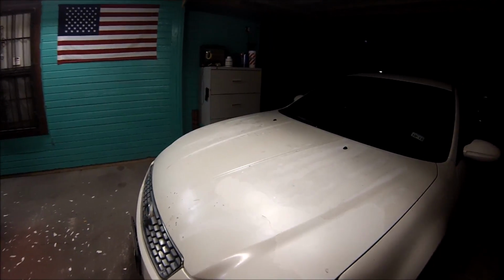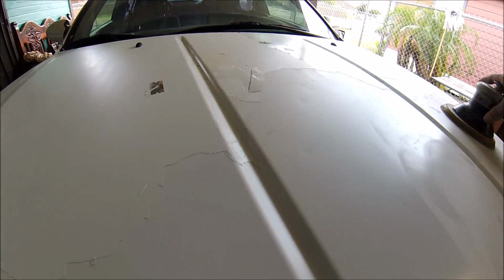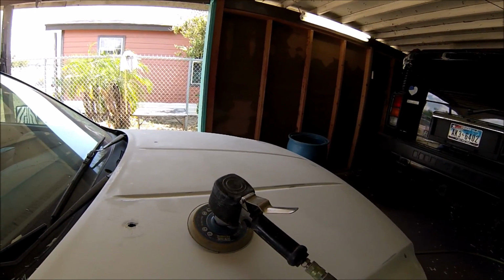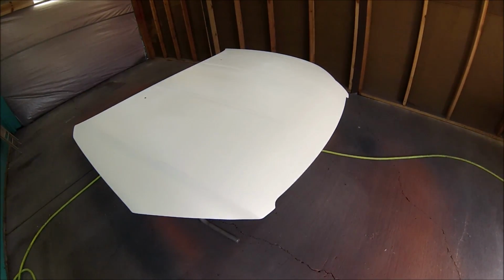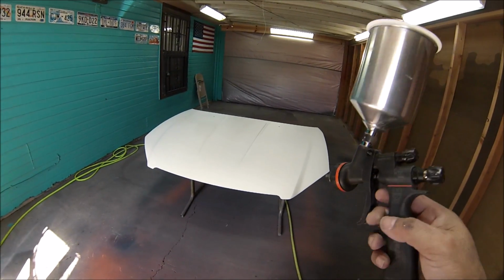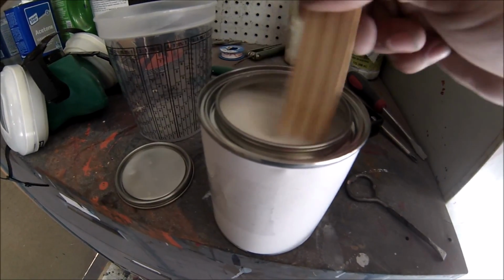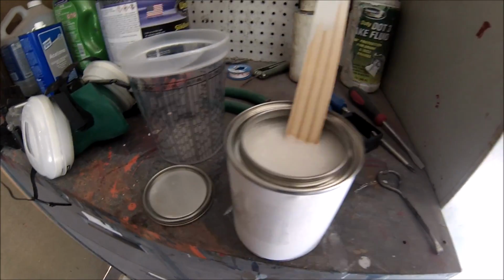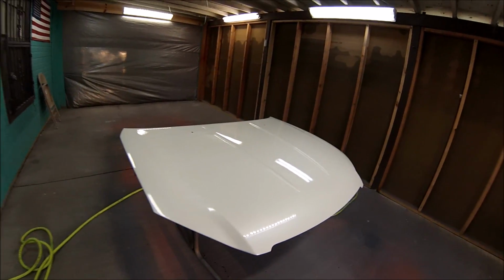HOW TO RESPRAY A TRI COAT COLOR (PEARL COLOR)